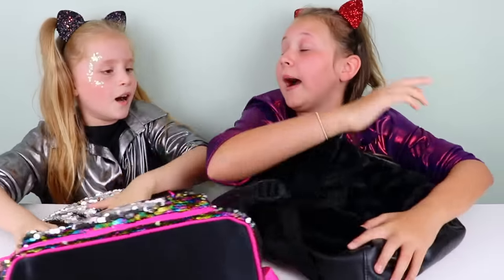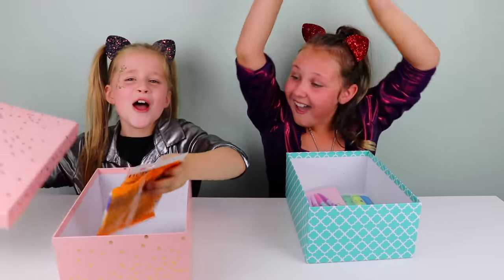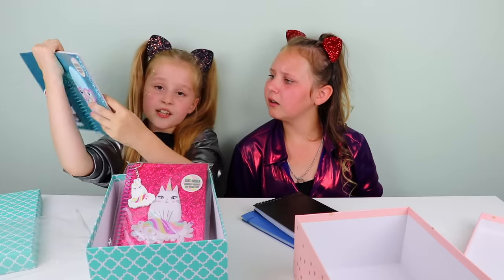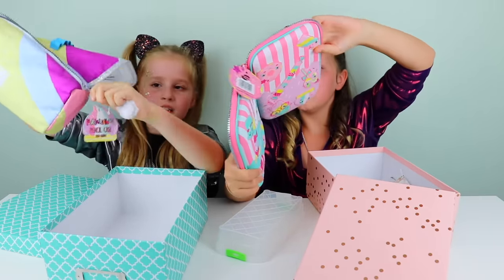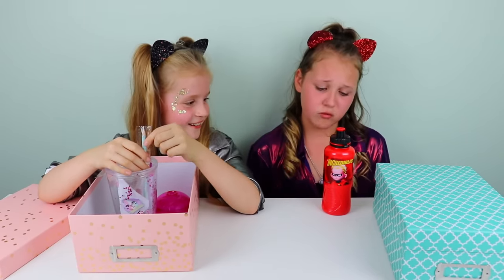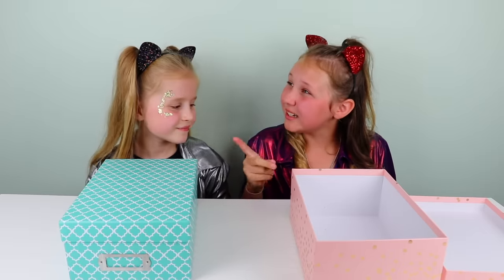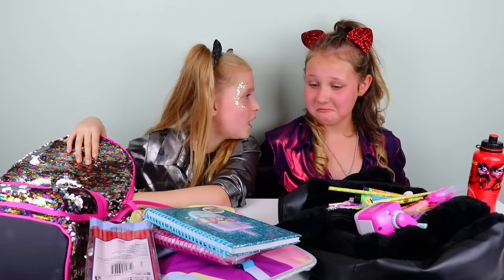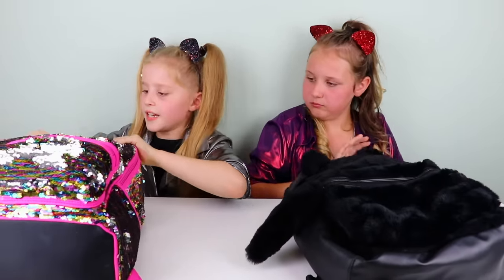BACK TO SCHOOL SWITCH UP CHALLENGE!! #2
Back to School haul 2018 / Backpack Mystery Box Switch Up Challenge Part 2! Who GOT the BEST School Supplies?? ❤↓↓↓❤ OPEN FOR MORE❤↓↓↓❤

STAY HAPPY GUYS ♥